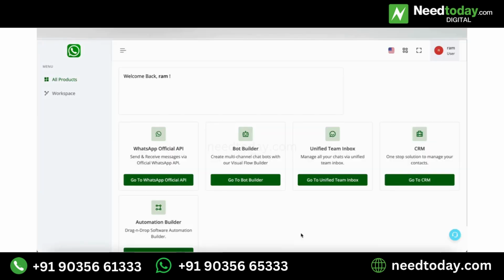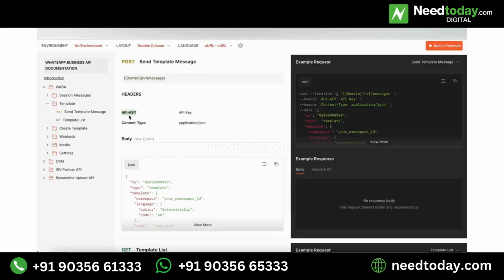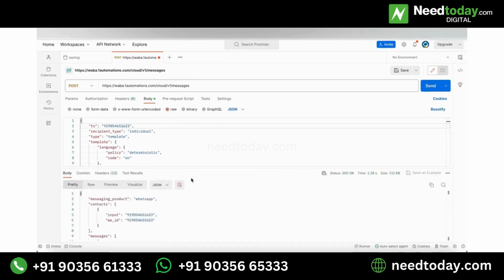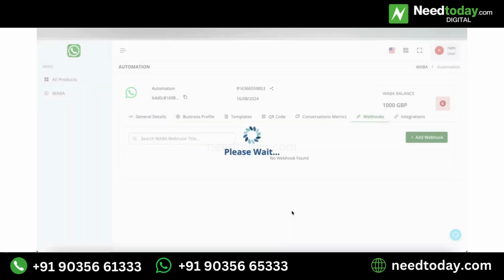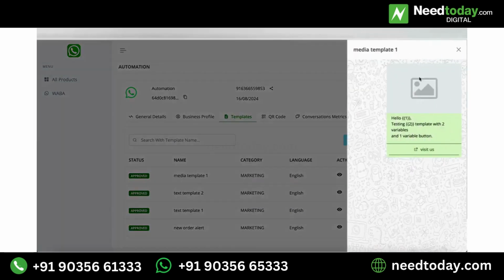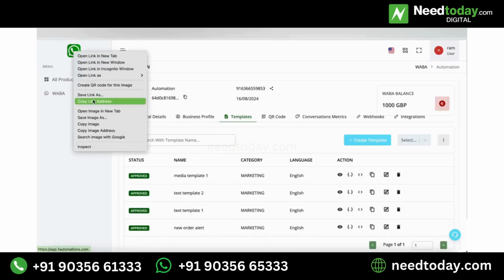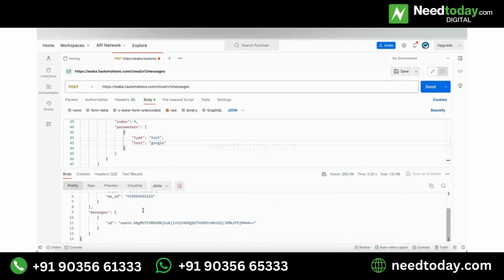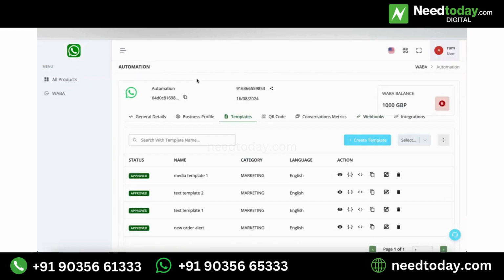How To Send Template Messages Via API with Needtoday WhatsApp Business API